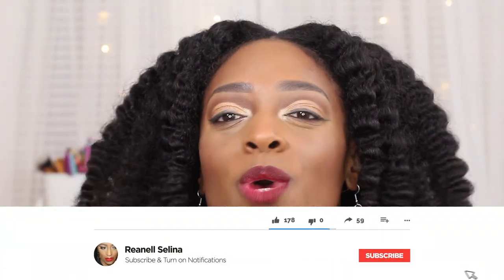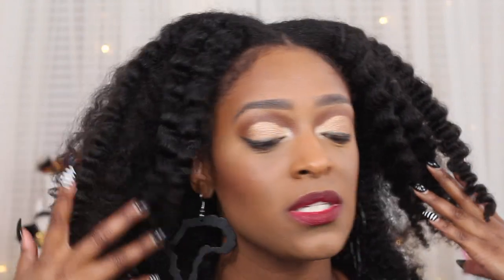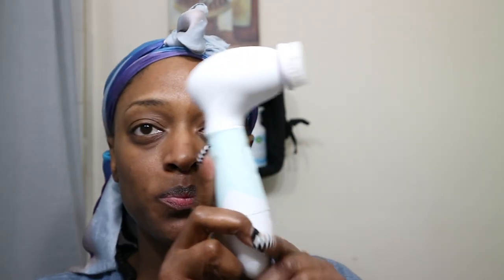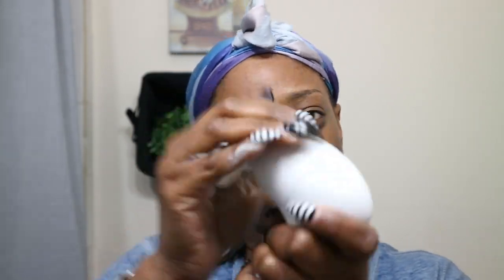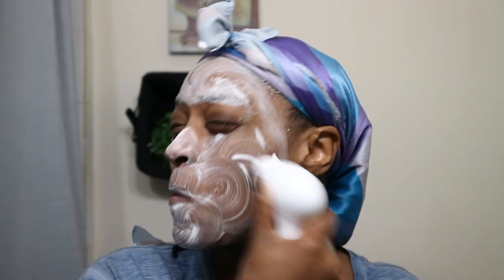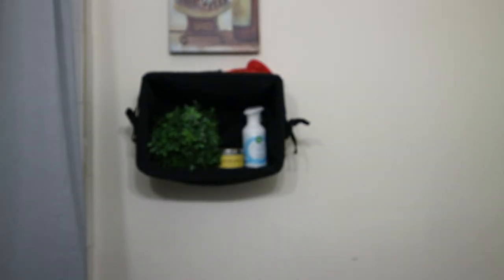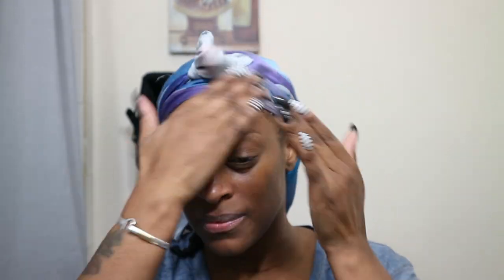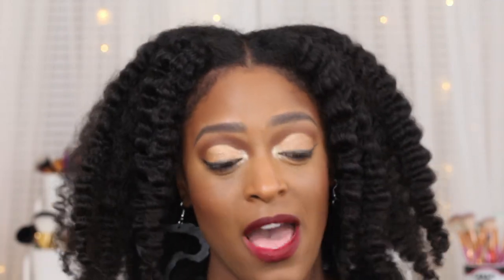GRWM: Putting Jordan Liberty Foundation Hack to the Test! 🤨 l ReanellSelina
►Periscope: TotalDivaRea

TotalDivaRea
Attn: Reanell

YouTube Library